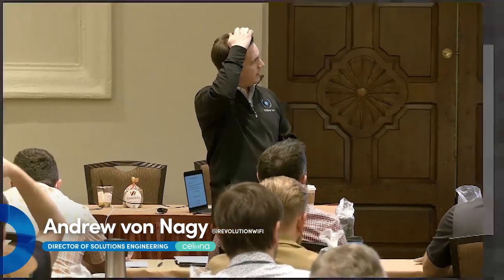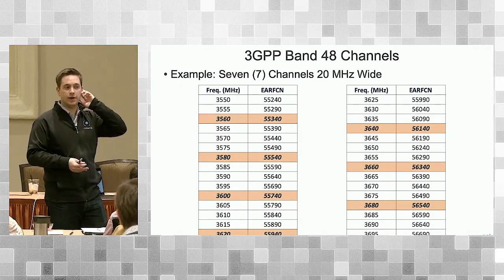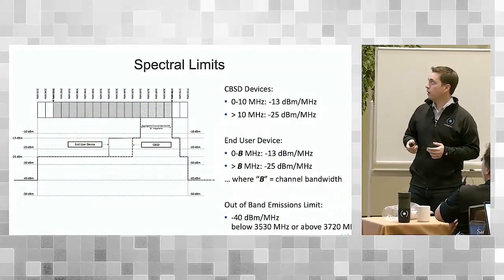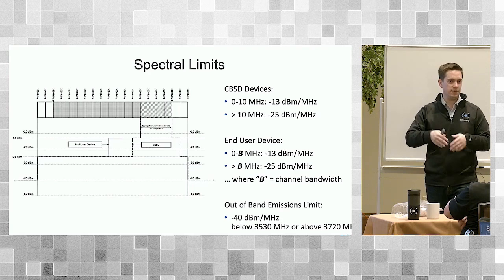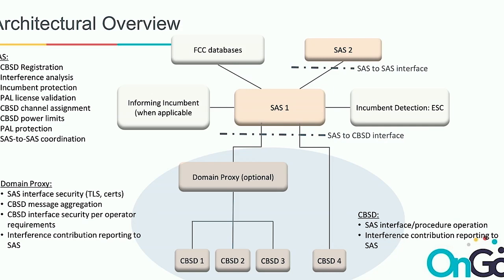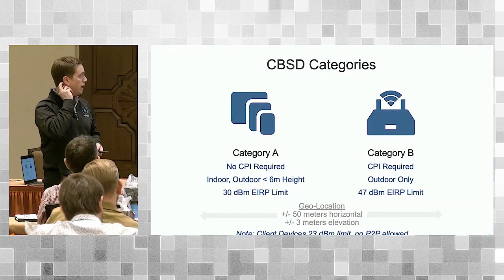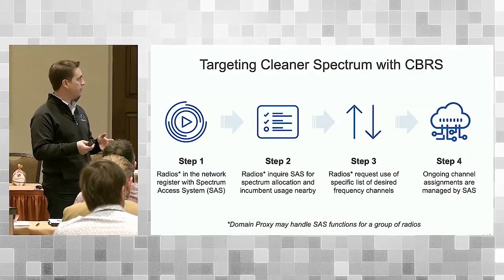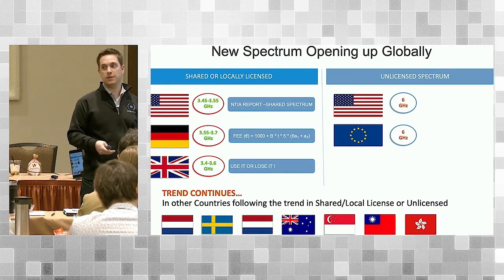CBRS Channel Structure, Architecture, and Operations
Learn how LTE and 5G use the CBRS spectrum and integrate with the Spectrum Access System (SAS). 3GPP defines LTE Band 48 for CBRS operation and defines channel numbering. The FCC defines two classes of devices for power and height restrictions and requires integration with SAS for incumbent protection, while the WinnForum defines SAS operational protocols.